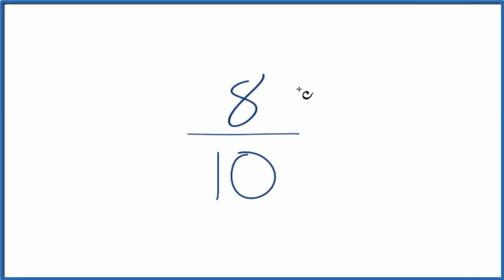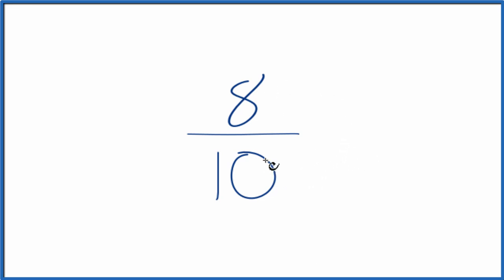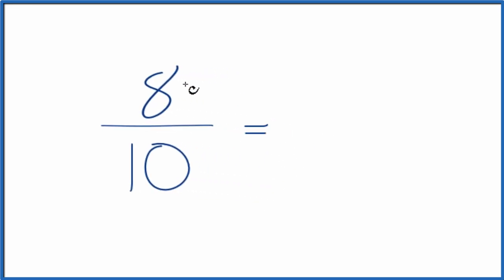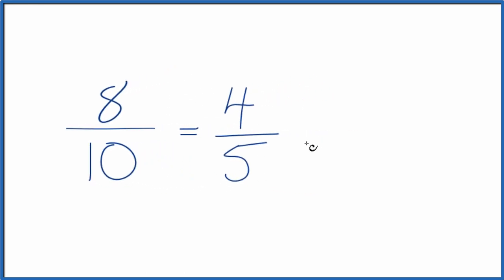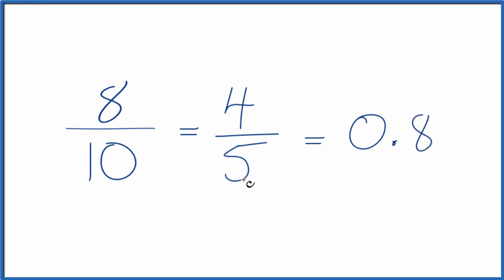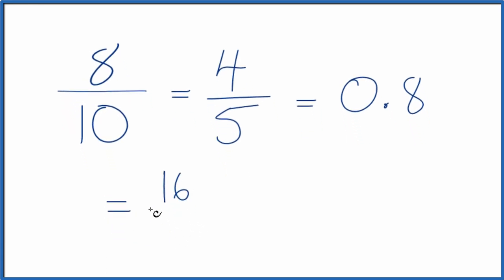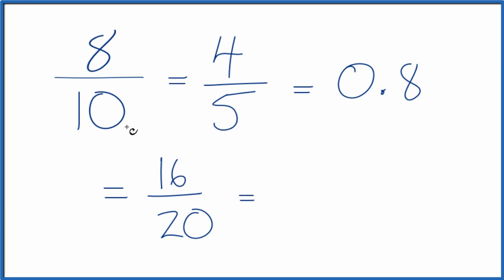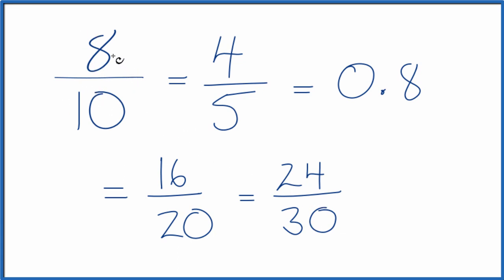How to Find Equivalent Fractions for 8/10